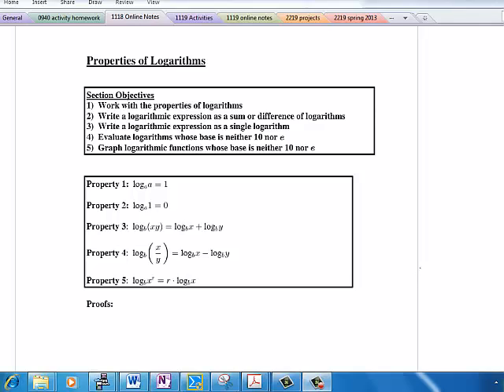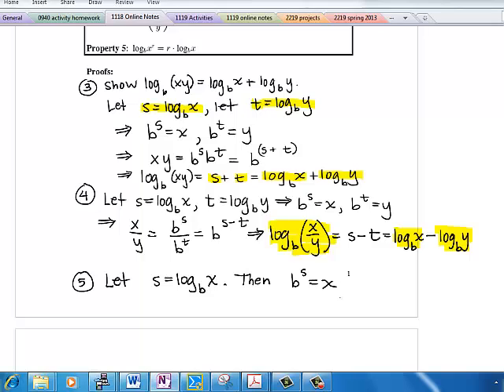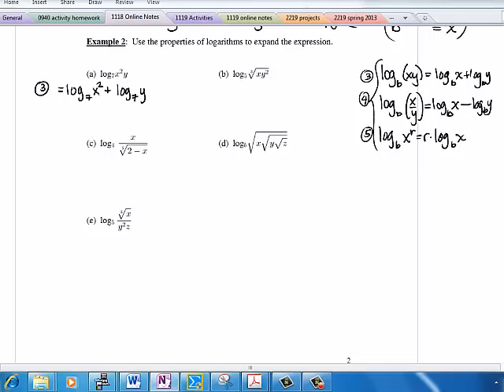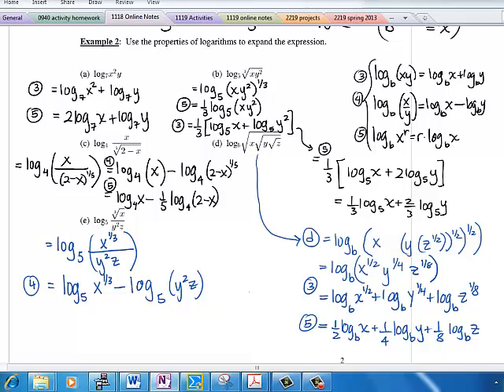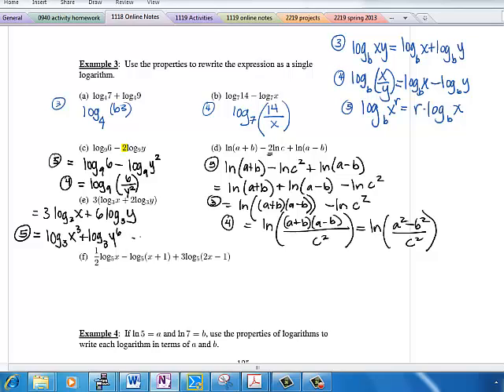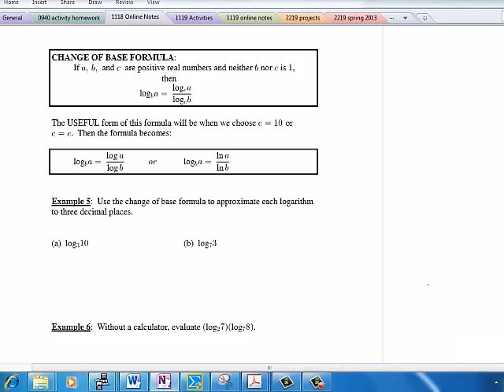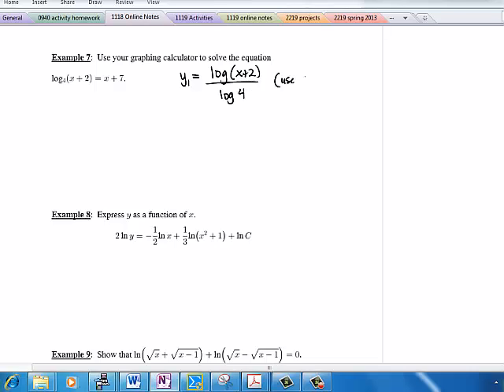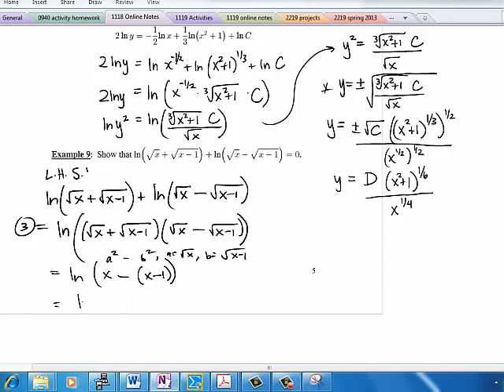Properties of Logarithms